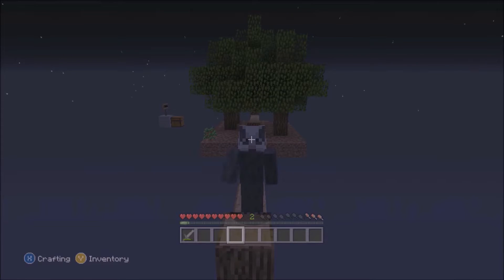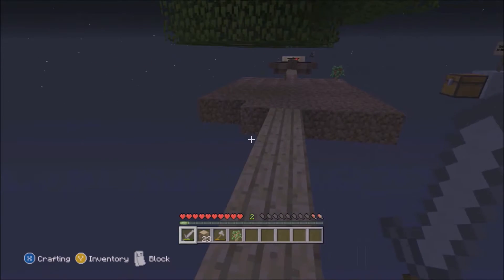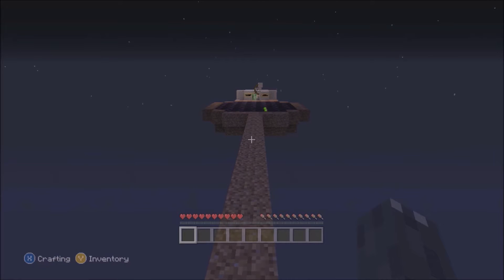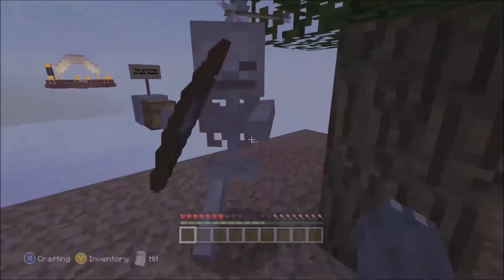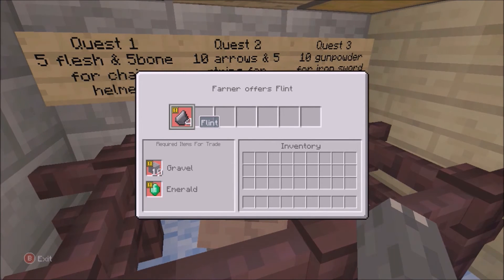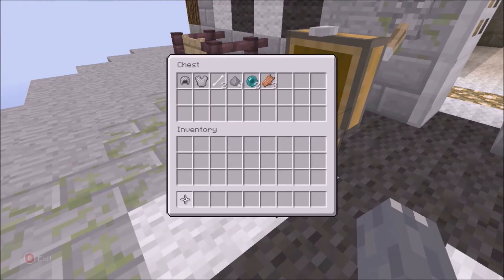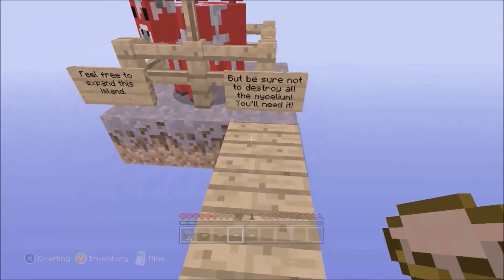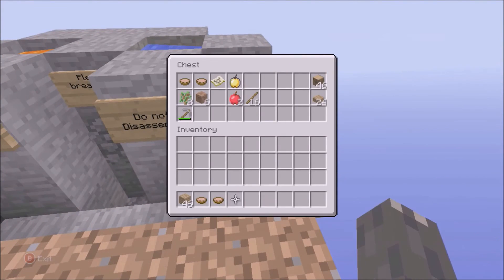Sky Den - Episode 4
Well hello there!  I asked you to vote and the winner was Sky Den!  I continue on this cool map today and make a start on the quests.   I hope you enjoy it!  And don't worry, Epic Adventure will be back soon!!!